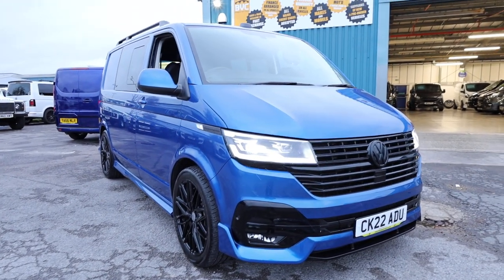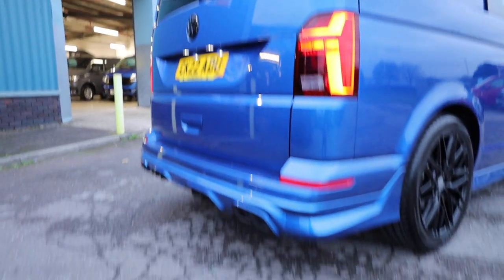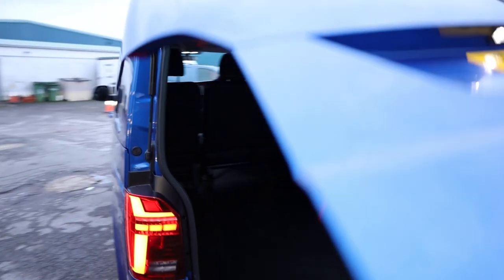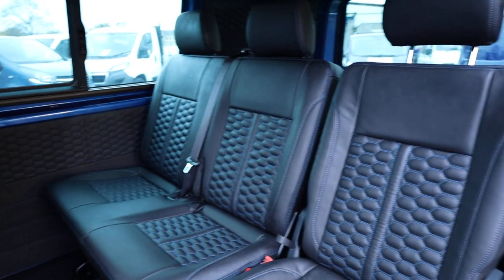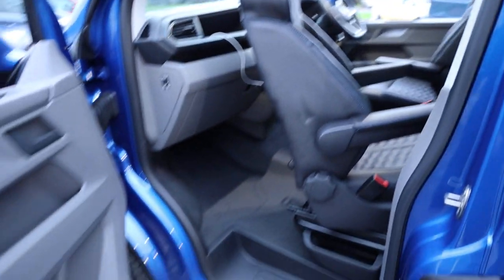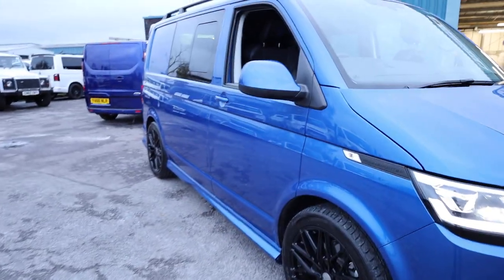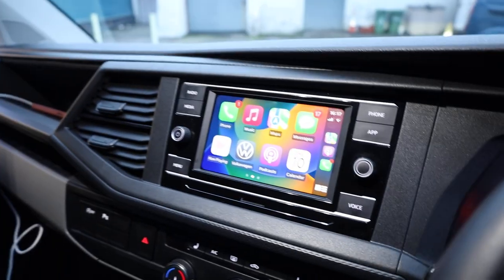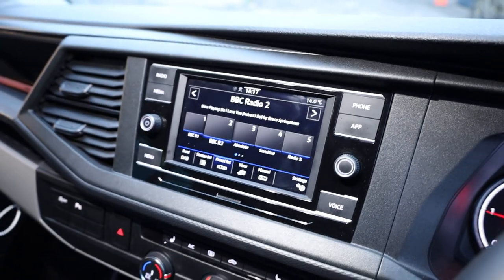2022 VW Transporter Highline Kombi Detailed Walkaround Walk & Talk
Detailed Walk & Talk Review of our VW Transporter Highline LWB Kombi DSG Van with full Leighton Vans Styling plus an incredible interior leather package that has just come into stock by Elliot Davies our Sales Manager.